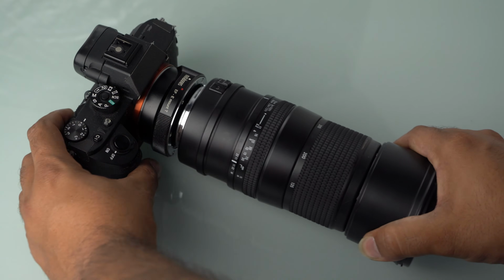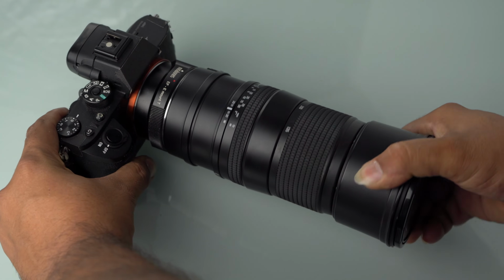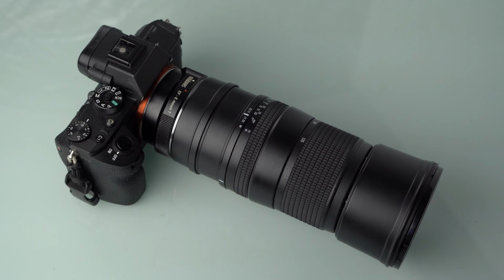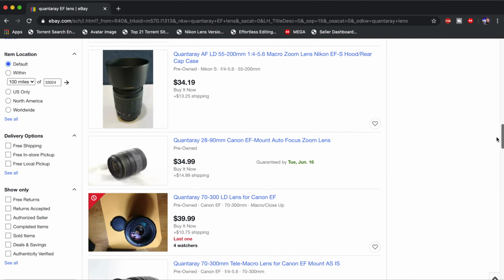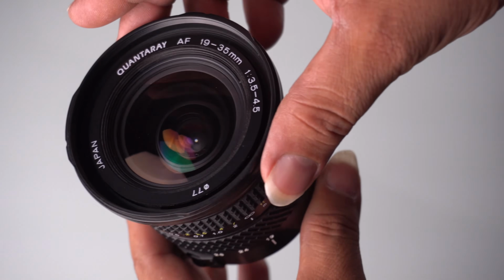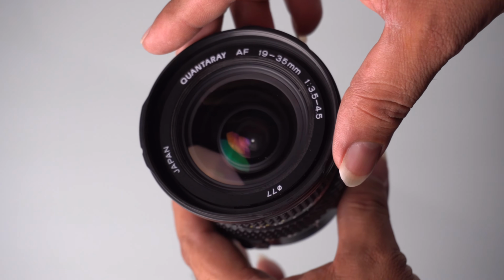Sony 20mm 1.8 alternative | Sigma Quantaray 19-35mm lens : Sample Pictures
Recently, Sony has released a new ultra-wide-angle lens.
The FE 20mm F/ 1.8 G. But dropping $900 to test and see if I like the Focal length? 🤔 Was not something i wanted to do. So I took it as a challenge to see if I could find an alternative to the 20mm lens. Which is how I found this (Sigma) Quantaray 19-35mm. When it comes to ultrawide angle photography you dont allways need the fastest lenses. I aim to prove that a vintage lens can still render amazing results. Judge for yourself with the sample  photos. Can a Vintage lens keep up with the new offering from sony, the FE 20mm f/1.8 is an incredible lens, but this is a way to acomplish similar photography without breaking the bank. If you would like to see more videos about budget alternatives for Photography and Video let me know in the comments below. let me know what you thought of the sample pictures. leave a comment and once again thanks for watching my video

Amazon Links
My Gear:

Sony A6100
Sony NP-FW50 Lithium-Ion
SMALLRIG Cage Sony A6100
Sony A7Rii
Insta360 X3
Insta360 ONE X3 Battery 1800mAh
Insta360 X3 Mic Adapter
insta360 X3 Sticky Lens Guards
Insta360 3m 9.8ft Extended Edition
SmallRig Frame for Insta360 X3
SanDisk 2TB Extreme PRO Portable SSD
RODE Wireless GO II
Portable Laptop Charger
Peak Design cuff: https: //amzn.to/3Pon77T
Peak Design Anchor Links for Camera Straps (AL-4)
Peak Design Slide Lite Camera Strap Black
Sigma 16mm F/1.4
Sony Zeiss 24-70mm F4
Sony E 16-50mm Power Zoom Lens
Sony E 20mm F2.8 Prime Lens
Sony FE 55mm F1.8 Zeiss
Sony FE 85mm F/1.8 Prime Lens
Sony FE 24-240mm OSS
Sony ZV-1F Camera
Tempered Glass Screen protector
Small rig Cold shoe adapter
JJC Metal Extension Hand Grip
Ulanzi WL-1
Fotodiox Metal Step Up Ring
Sony Batteries

Setup
Mac Studio
Rode Rodecaster Pro II
Shure SM7B Vocal Dynamic Microphone
Rode NTH-100 Headphones
Desview T2 Teleprompter
Eyoyo 7-inch Small Mini Monitor
Desview P5II Camera Monitor
Elgato Cam Link 4K:https: //amzn.to/42UWIl9
Elgato Stream Deck MK.2
Apple M1 Mac mini ( Base Model )
Apple Magic Keyboard - Silver
MX Master S2 Mouse
Ktrio XXX-Large Gaming Mouse Pad 35.4 x 15.7 in, Black
USB C Hub HDMI Adapter,QGeeM 7 in 1 Type C
Video Capture Cards, 4K HDMI to USB 3.0
Oldboytech 4K Micro HDMI to HDMI Cable
LaCie Rugged USB-C 2TB External Hard Drive
Samson MTR101 Condensor Microphone
Samson SP01 Spider Microphone Shockmount
dbx 286s Microphone Preamp & Channel Strip Processor
Presonus Eris Near Field Studio Monitor (Pair) (E3.5)
Wifi RGB Alexa Compatible Smart Light Bulb